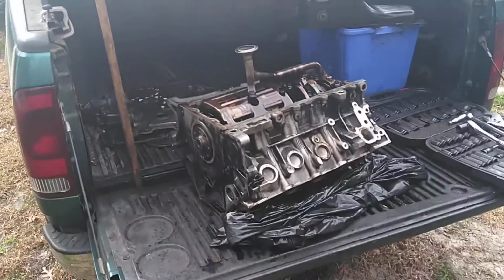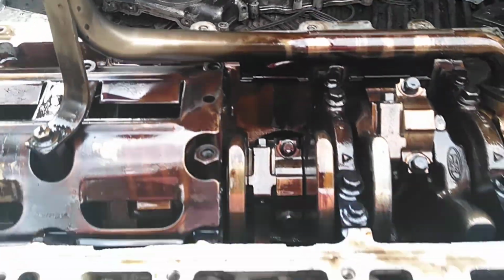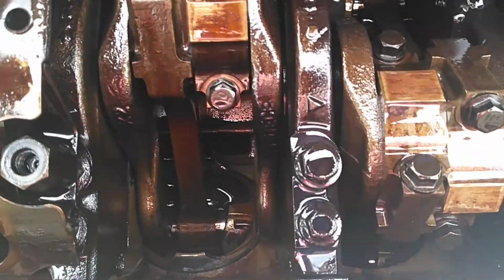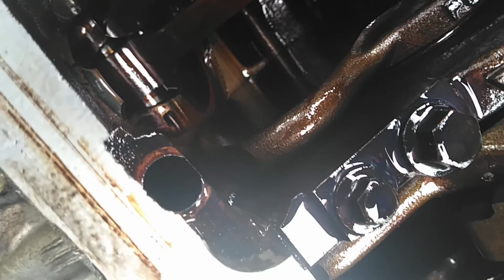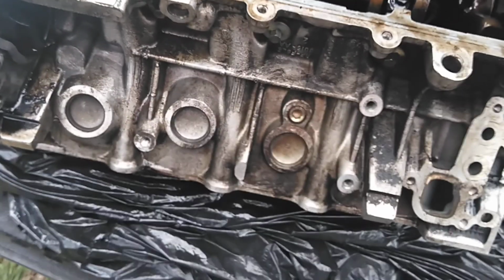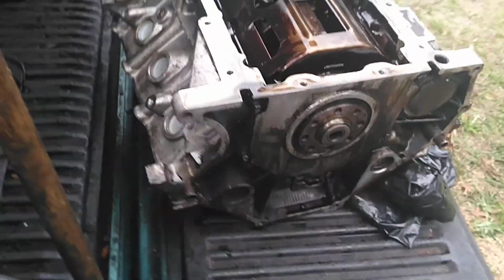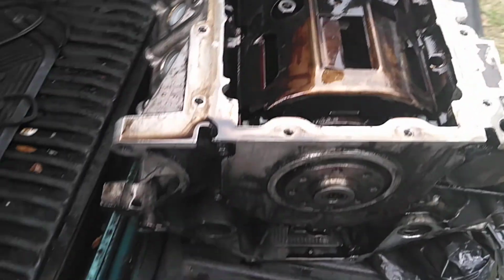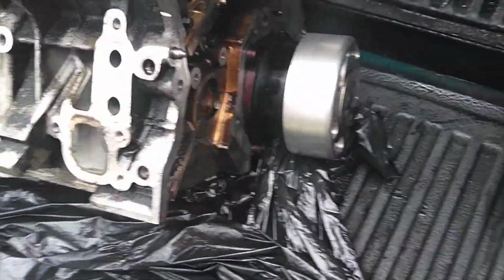1996-1998 ☠️ Teskid Kellogg 4.6 4v Cobra mustang block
Teskid  block, Kellogg Crank, time for h beam rods and forged pistions. This baby hold boost. Aluminum block 6 bolt main🤫